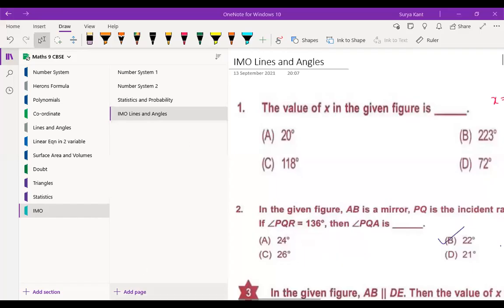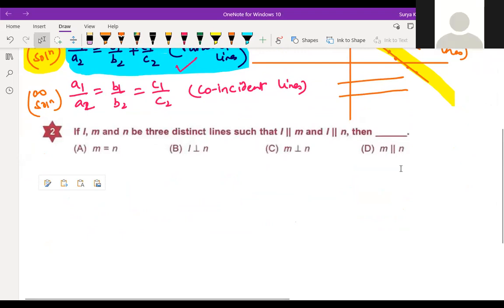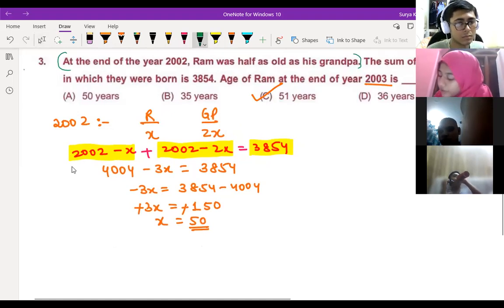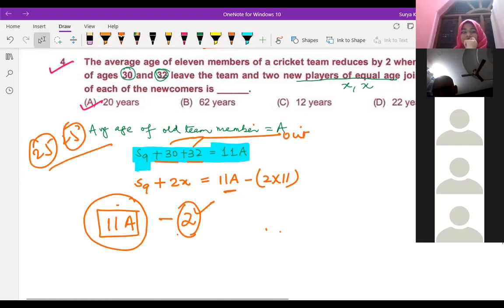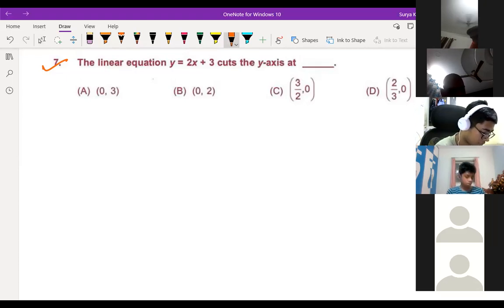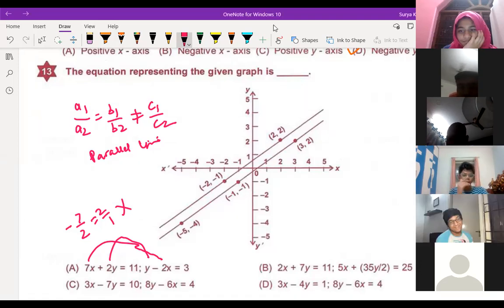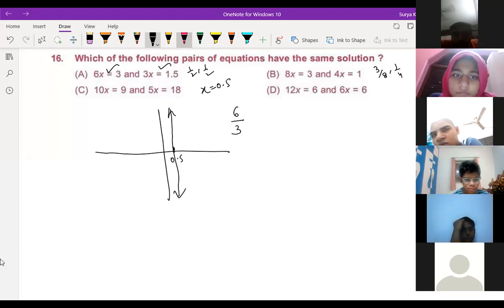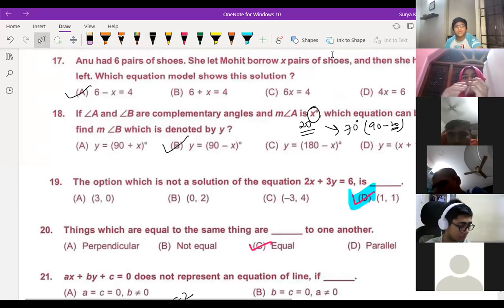Foundation class 9 IMO Coordinate and LEITV dated 22 09 21